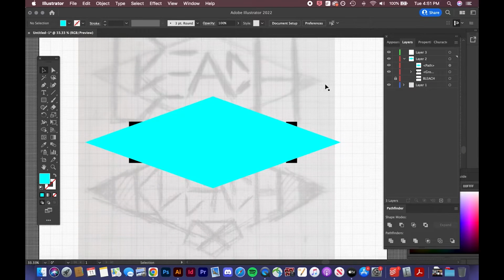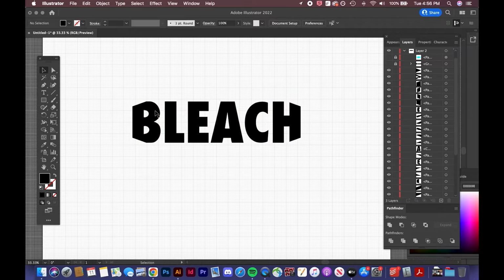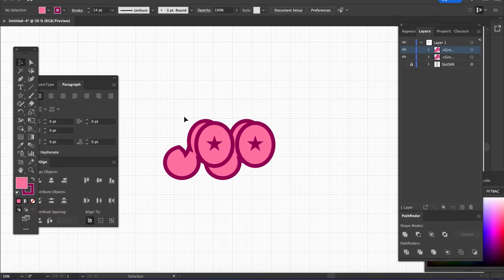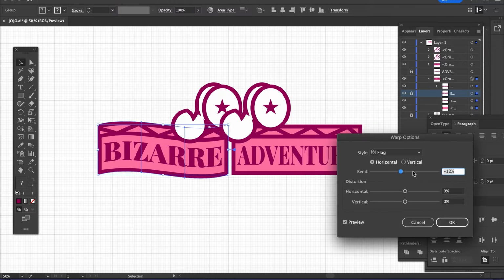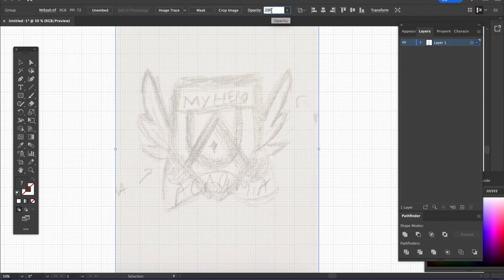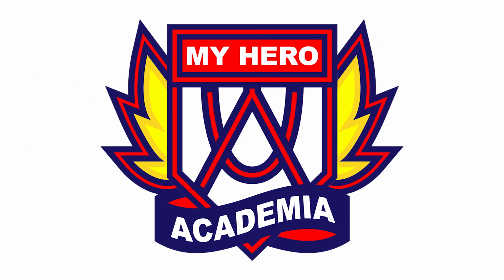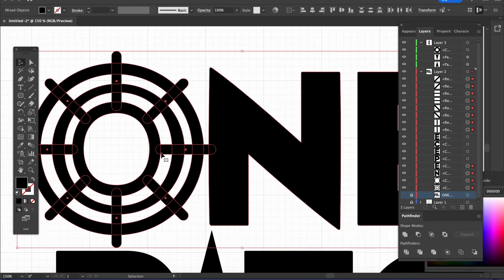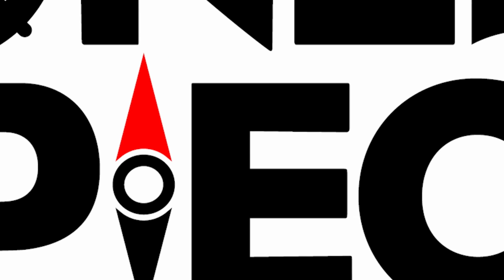Remixing 4 Top Anime Logo Designs | My Hero Academia, BLEACH, JoJo's Bizarre Adventure, One Piece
Remixing logo designs of Top 4 anime shows!